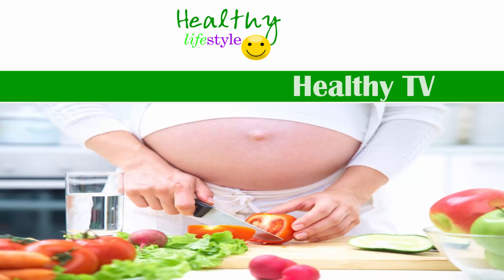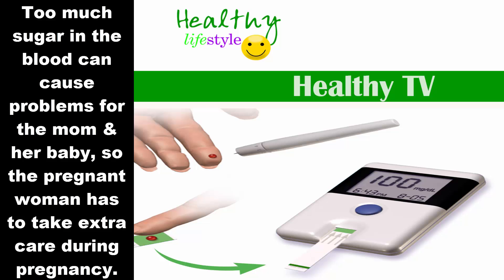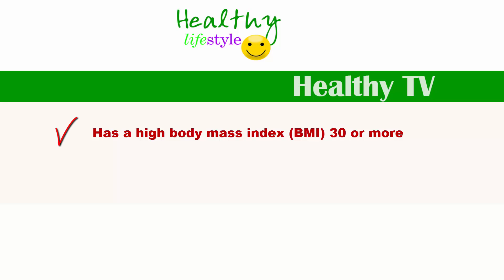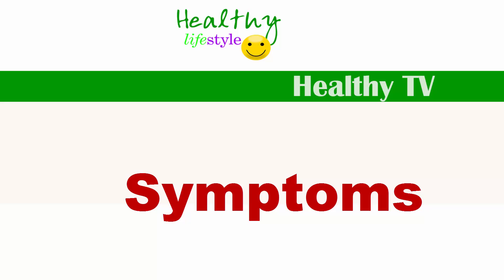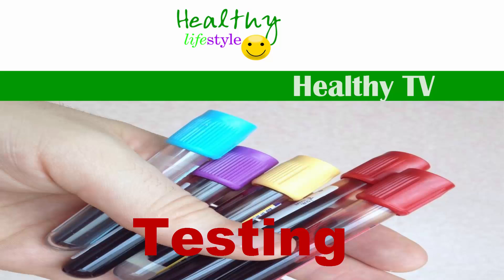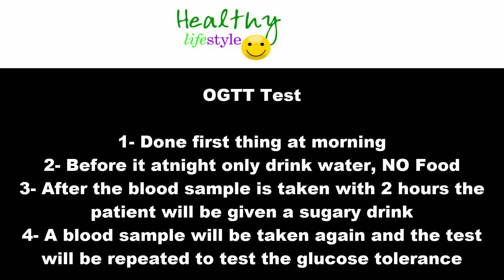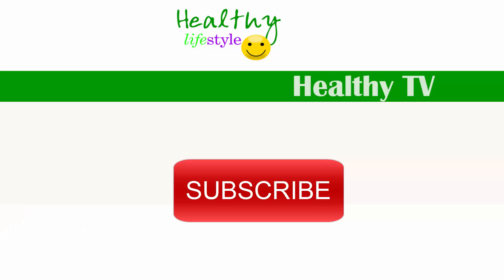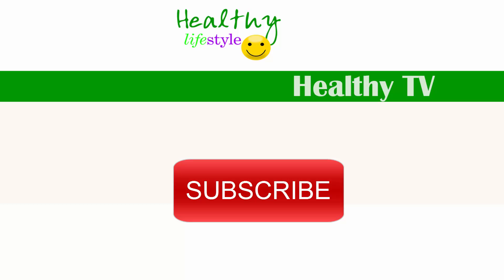Gestational Diabetes Symptoms - Diabetes Symptoms In Women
Gestational diabetes happens when during pregnancy when the mom has too much sugar (glucose) in the blood and the video shows the Gestational Diabetes Symptoms and the OGTT Test for discovering this type of diabetes.